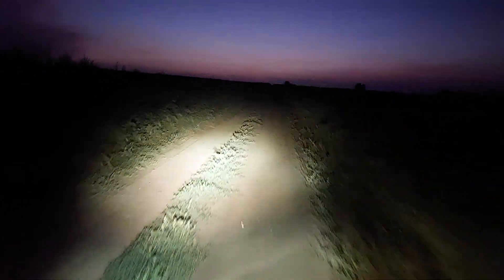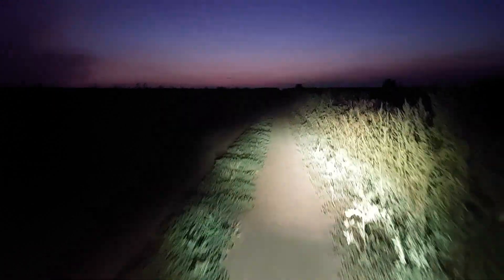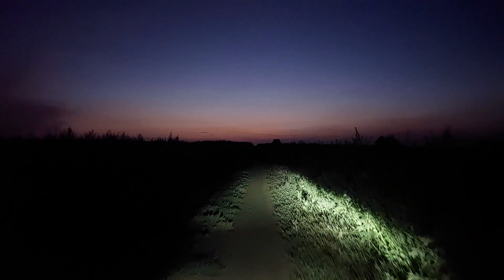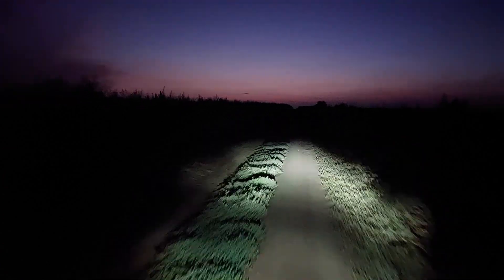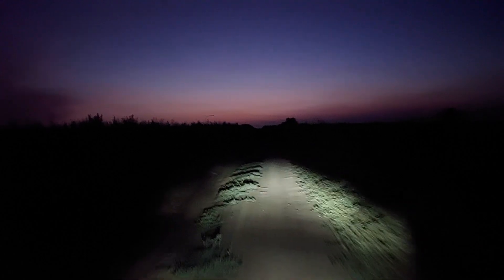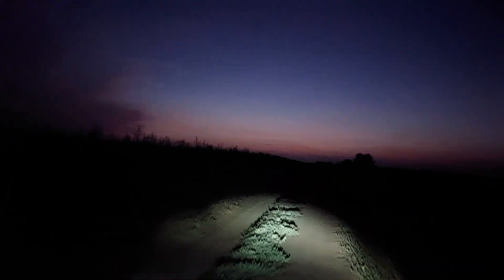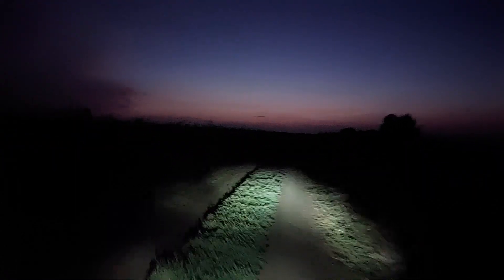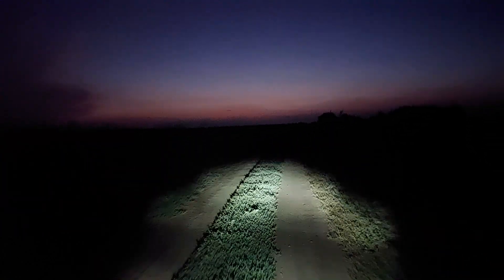B&M IQ-X issues, on night ride from Chernivtsi (UA) to Sinkiv (not the IQ XS) + using Lumintop B01